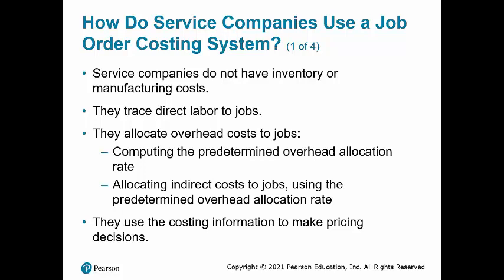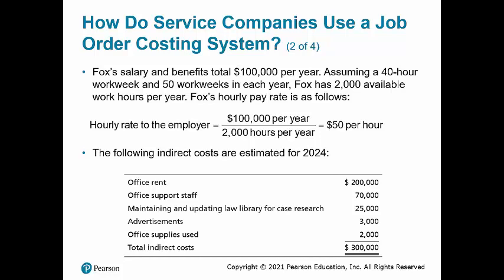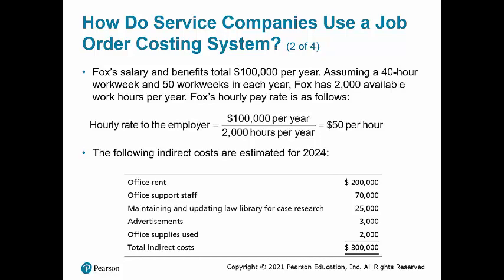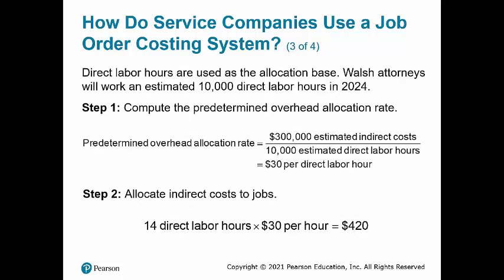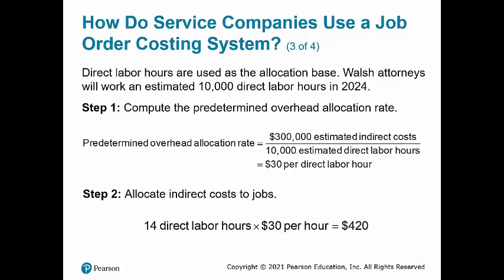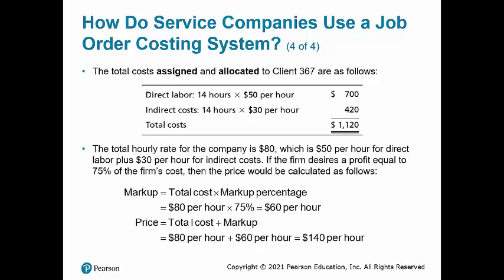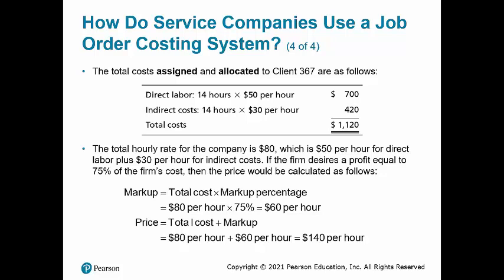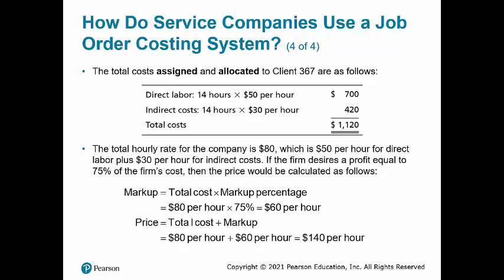Chapter M2 Learning Objective 7